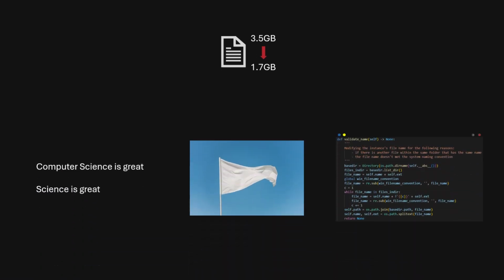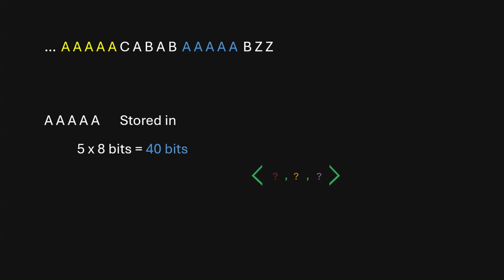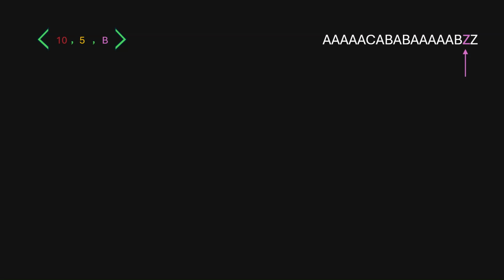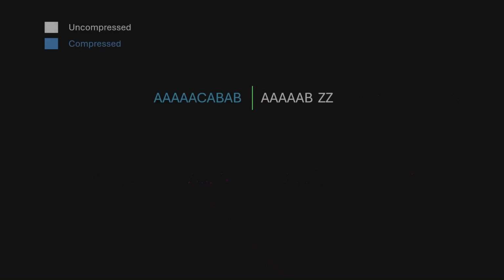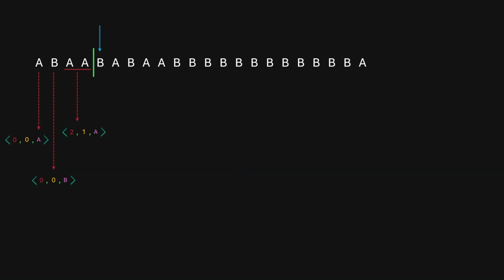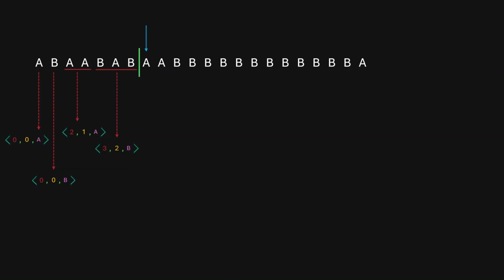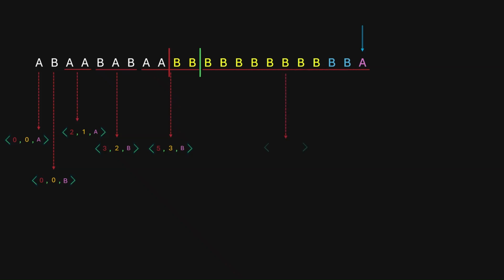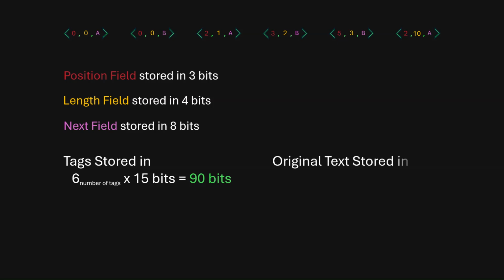LZ77 Algorithm Visually Explained | Lossless Text Compression Algorithm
A comprehensive visual explanation for the LZ77 Compression Algorithm. Covering each of Encoder & Decoder part in the compression and decompression process.